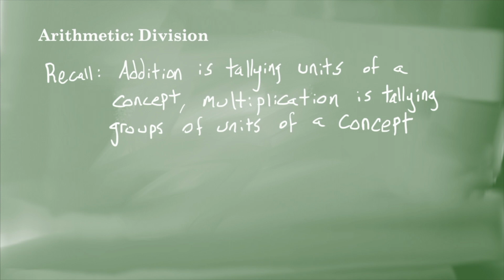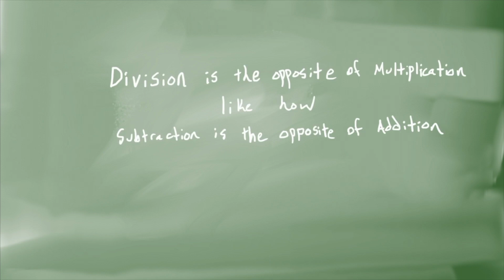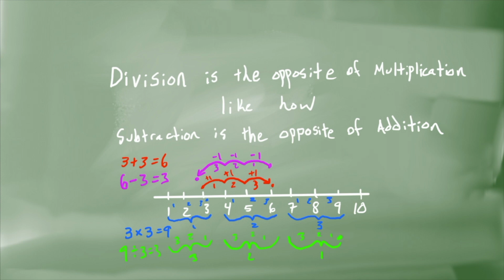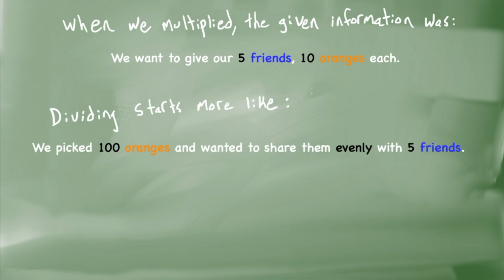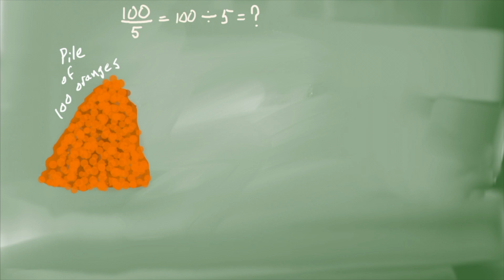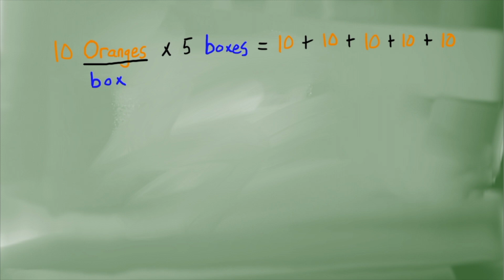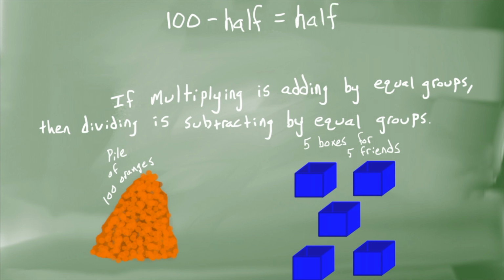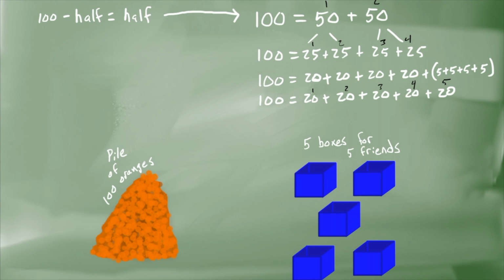Arithmetic: Division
In this brief examination of Arithmetic, we cover the conceptual basis of what division is used for.